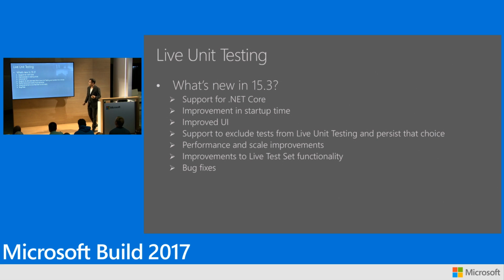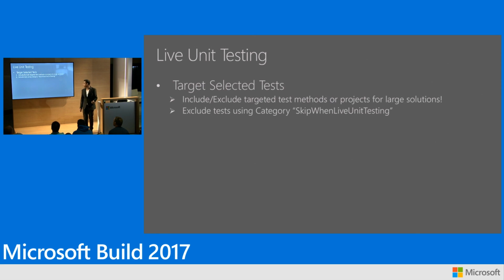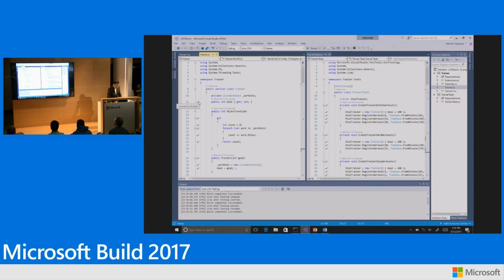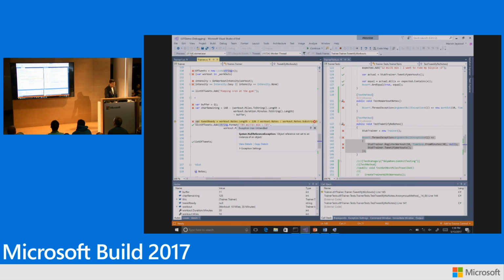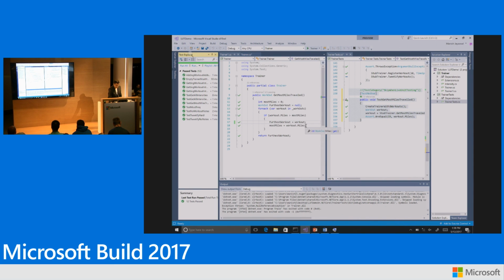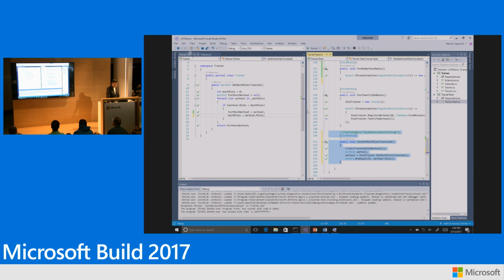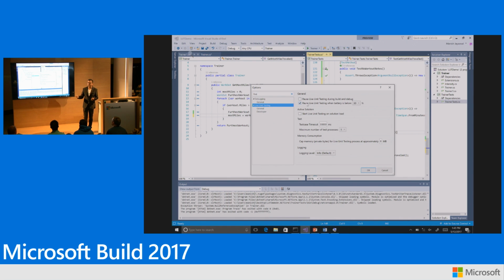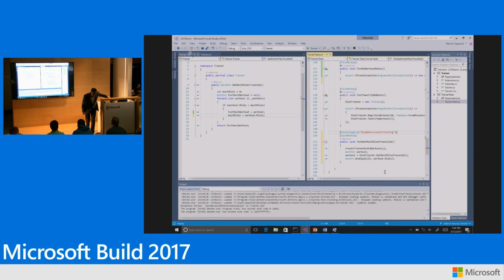Build 2017 Never break the build with live unit testing